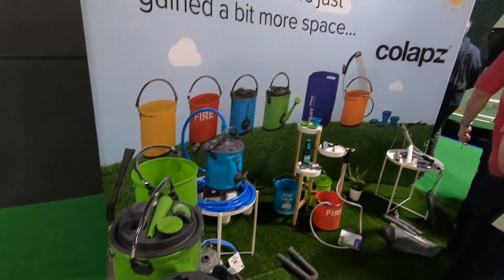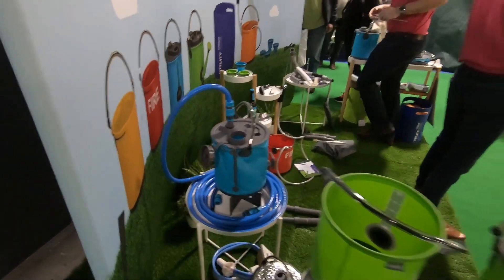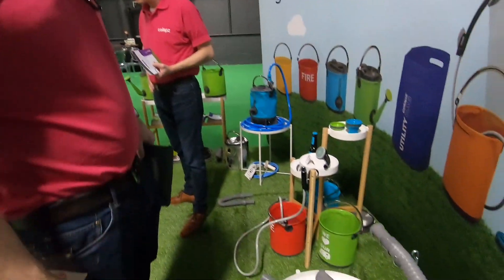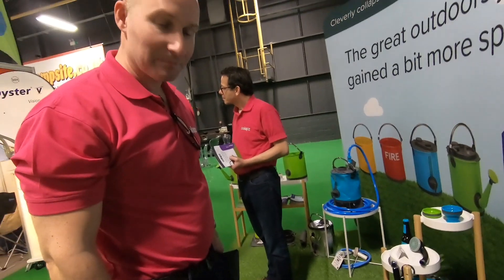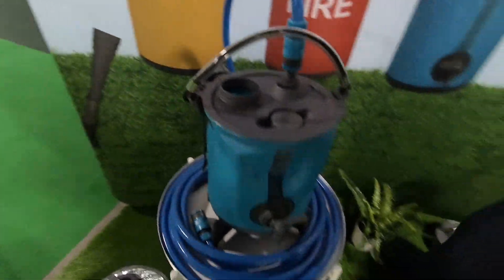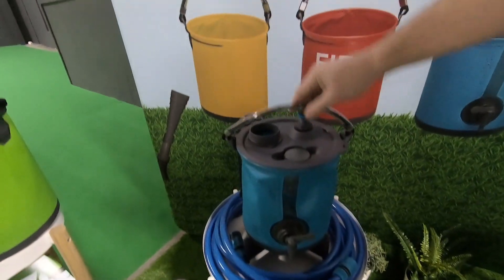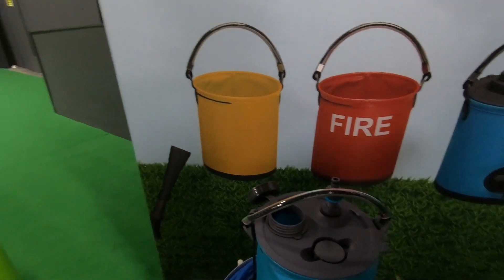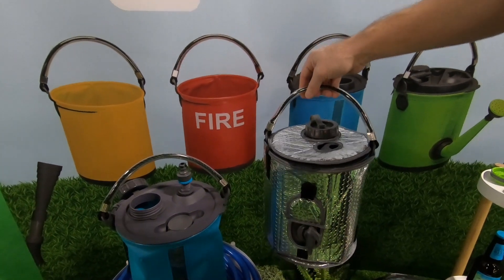Colapz At The Caravan And Motorhome Show, Event City Manchester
A quick chat with our friends at Colapz, showing off their collapsible  Colapz 3-in-1 bucket and The Colapz Waste Pipes.

Thanks for visiting this Motorhome channel. We do Motorhome Reviews, Motorhome Days Out, Help, Hints and Tips on Motorhomes, Motorhome Tours in the UK and Europe, we visit Motorhome Shows, and spend over a third of our year living in a motorhome. In fact all things motorhome!

Thanks!

Thanks!